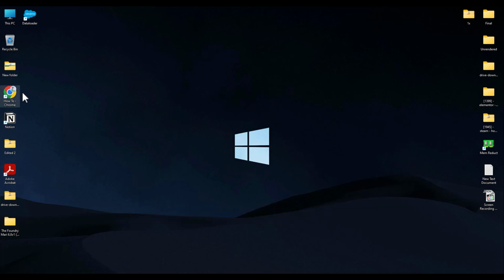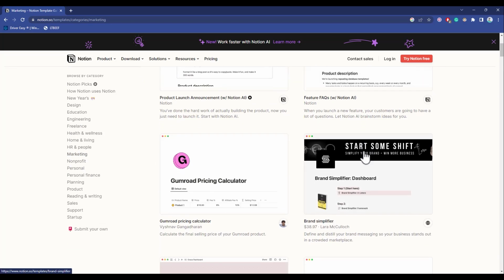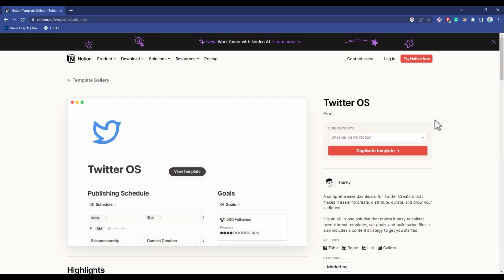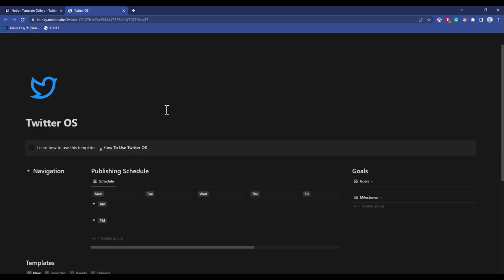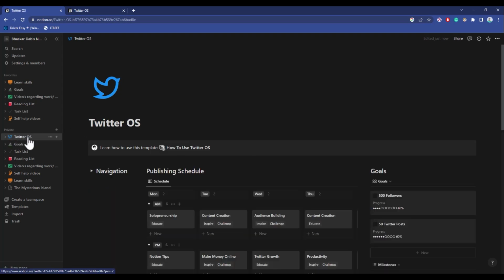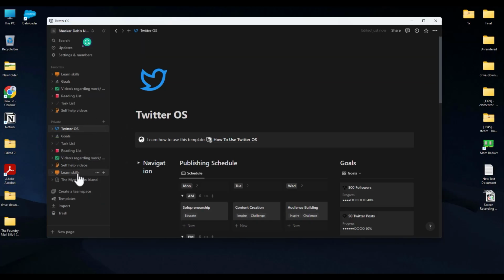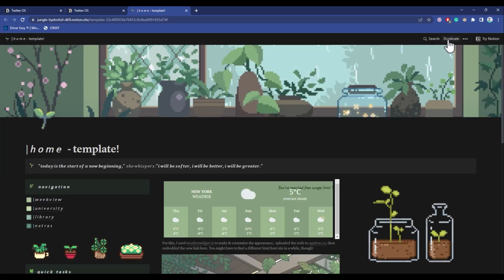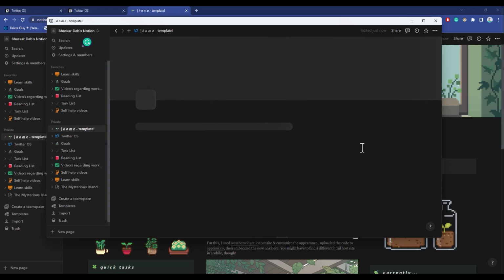How To Import Notion Templates (EASY!)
How To Import Notion Templates. It’s a very easy tutorial, I will explain everything to you step by step.